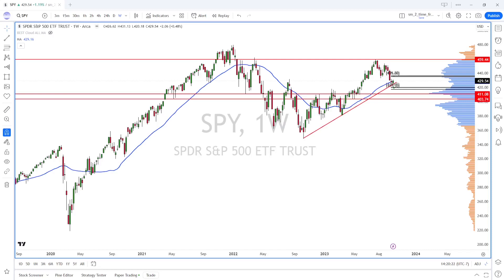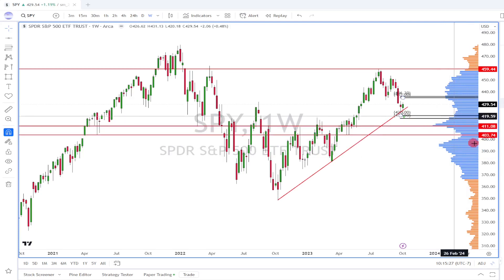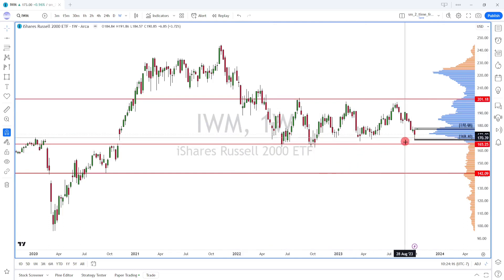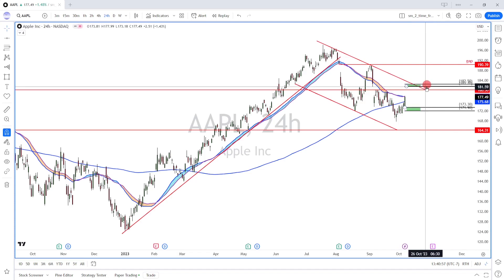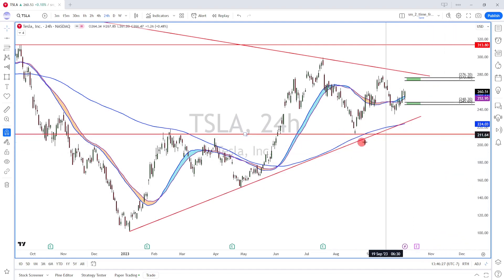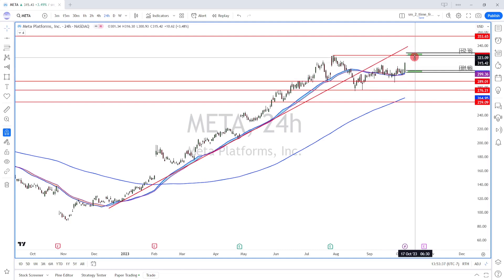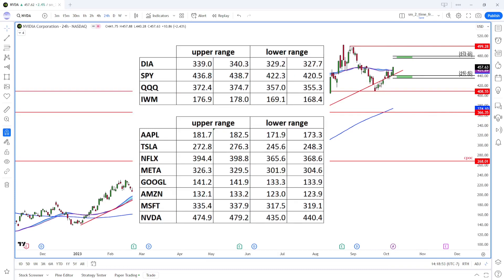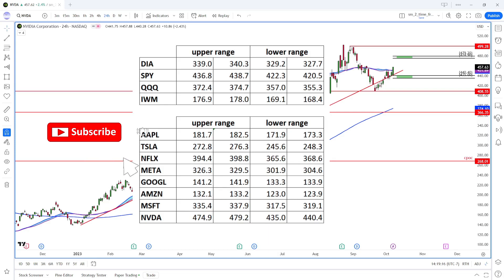S&P 500 Analysis - Levels To Watch For SPY & FAANG Stocks | SP500 Technical Analysis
In this S&P 500 technical analysis, we will analyze the S&P 500, review the stock market sentiments and its internals to determine where the sp500 is heading.

SPY $TSLA $AAPL